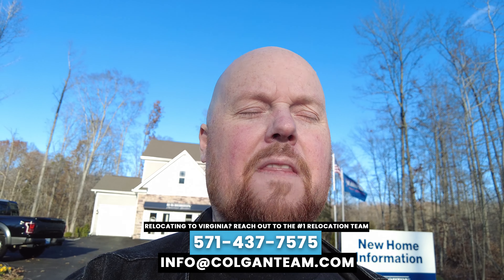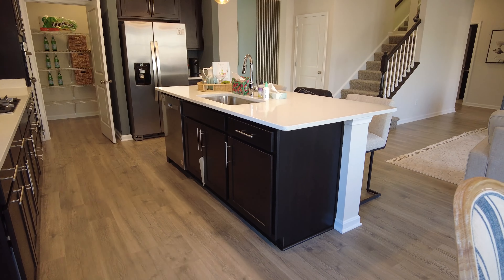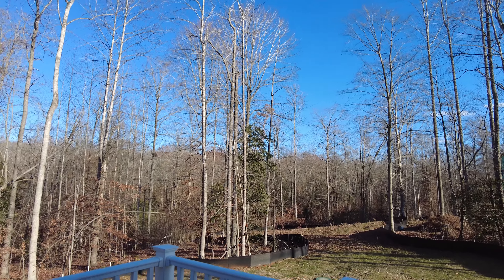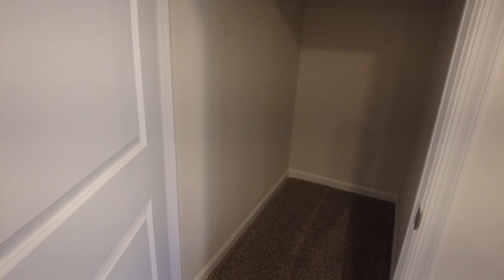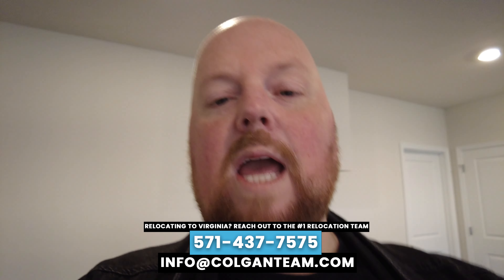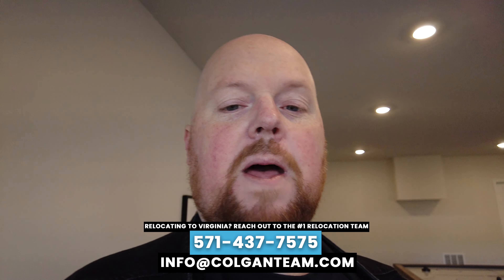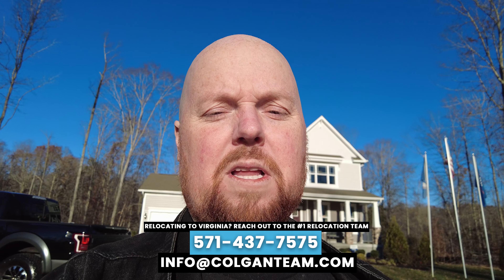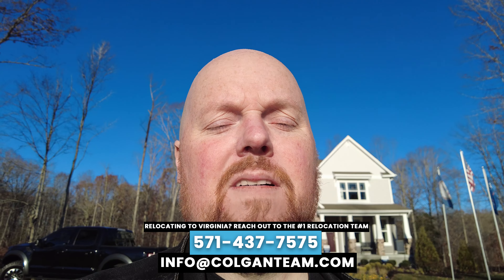I Found Fredericksburg Virginia New Homes for Sale With LAND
🏡🌟 Discover the charm of Fredericksburg, Virginia, with our latest tour of the nicest new homes by DR Horton, just an hour from Washington DC! 🌲 Join us as we showcase these beautifully crafted residences, each featuring spacious land, modern amenities, and breathtaking designs. We'll delve into the unique aspects of DR Horton homes, provide insights into the neighborhood, and highlight the convenience of living near the nation's capital. 🏘️ If you are moving to Fredericksburg Virginia ori interested in Fredericksburg Real Estate Shoot me a message!

We have so many people contacting us who are moving to the Northern Virginia are and we Love it!! Honestly if you are thinking of moving or relocating to the Virginia and DC area, we can make the move so much easier for you!!!

Contact the Team - Chris Colgan - Virginia Realtor

EXP Realty License - 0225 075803